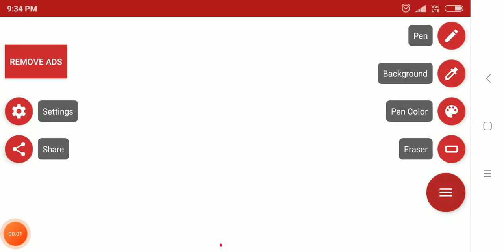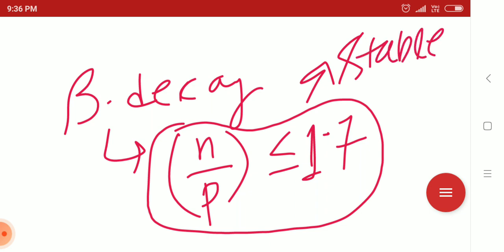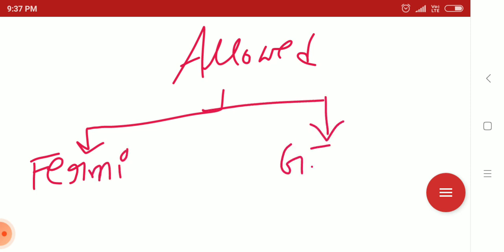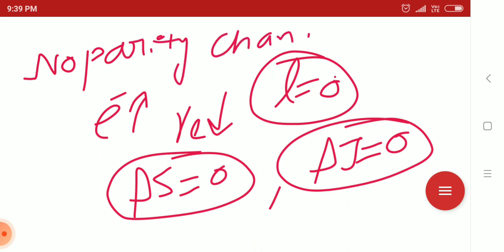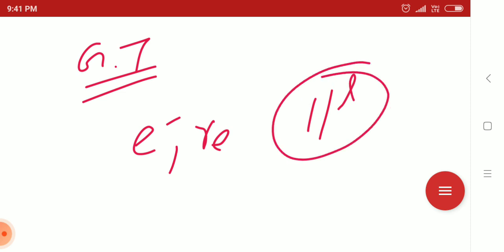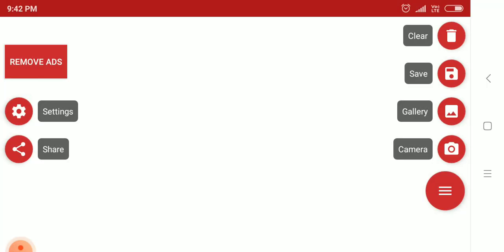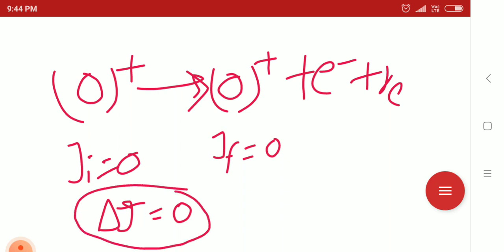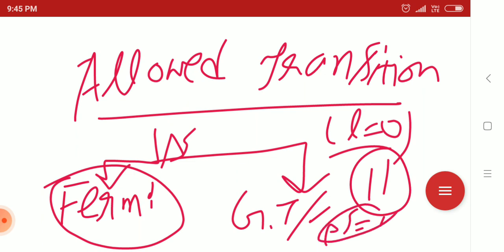Types of Allowed Transition in Beta decay|| Beta decay selection rule|| part :-01#CSIR NET#GATE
CSIR NET
PHYSICS NUCLEAR PHYSICS